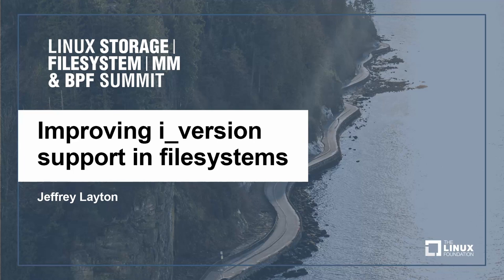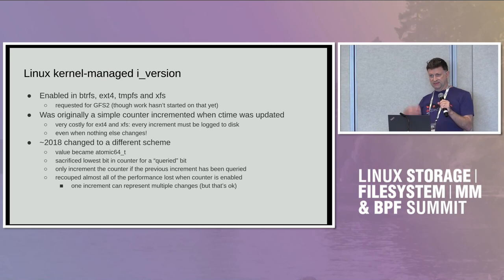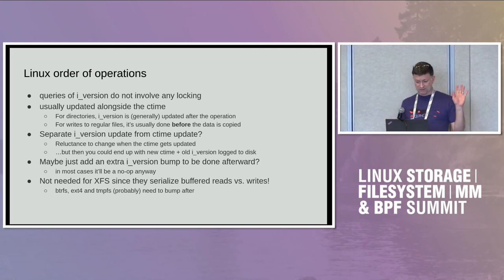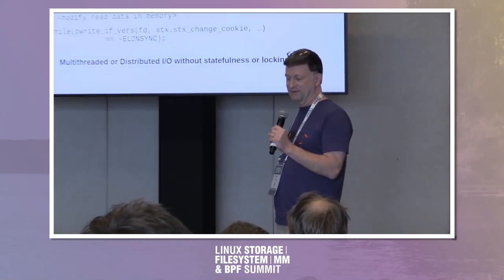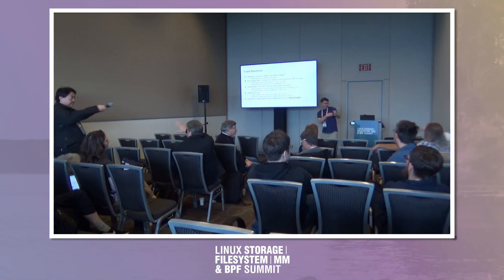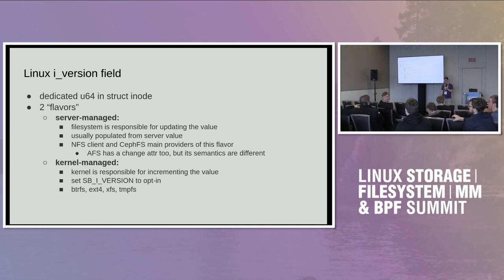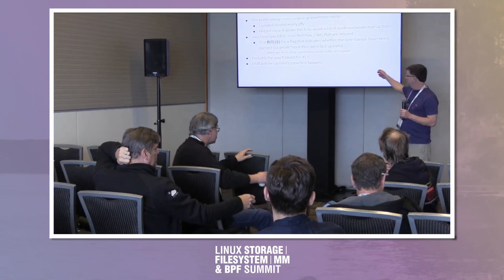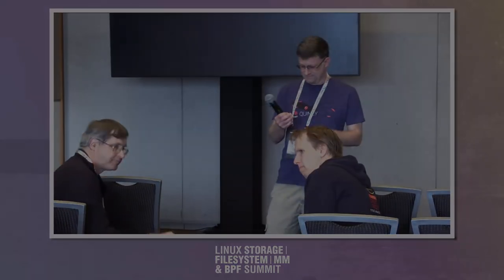Improving i_version support in filesystems - Jeffrey Layton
Improving i_version support in filesystems
Jeffrey Layton